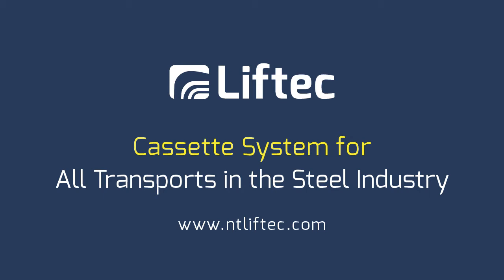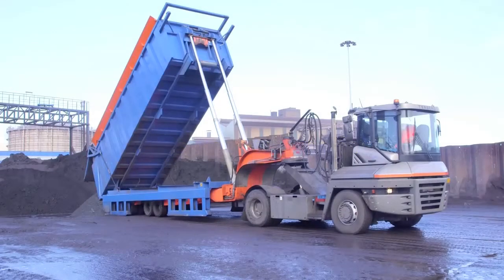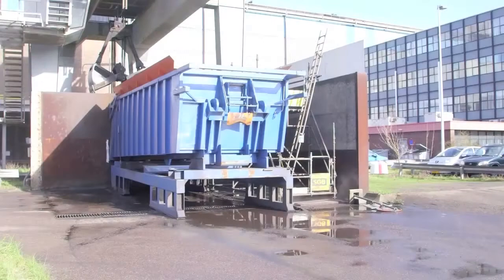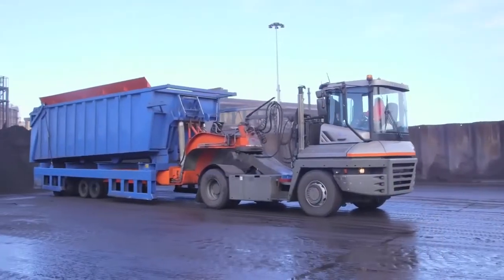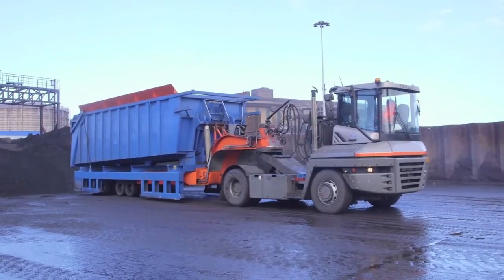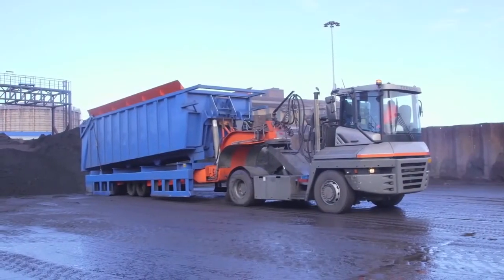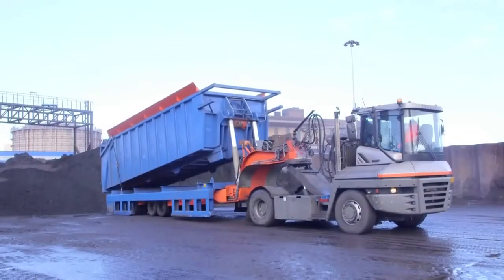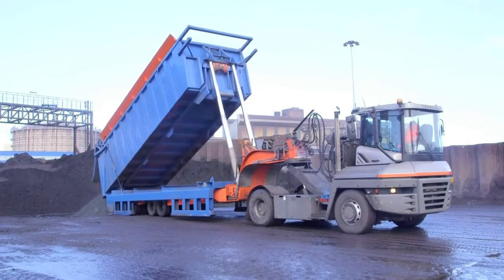NT Liftec Oy - Cassette System for Industry (Tipping Cassette)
NT Liftec tipping cassette system is the most effective method for scrap and bulk transportation in steel mill or in other heavy industry.

The driver can pick-up, transport and unload the cassette safely and effectively without getting our from the cabin during the process. The cassette system eliminates waiting times for the driver increasing the transport efficiency significantly.